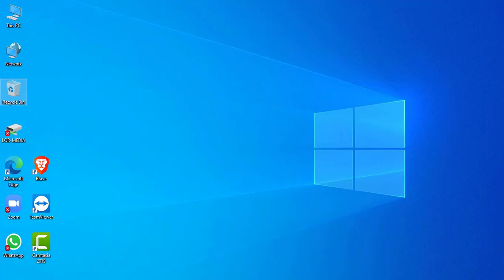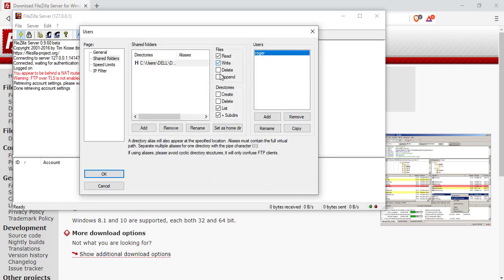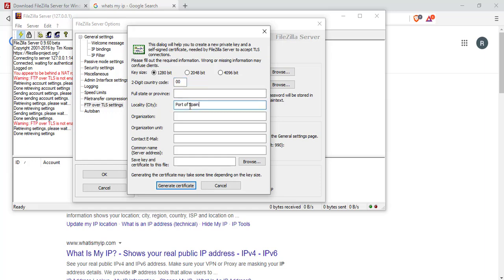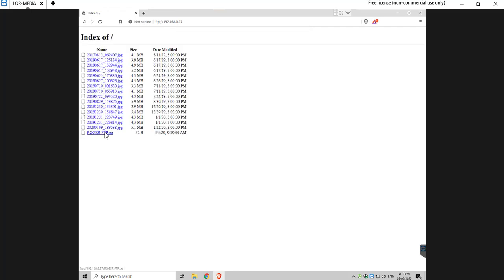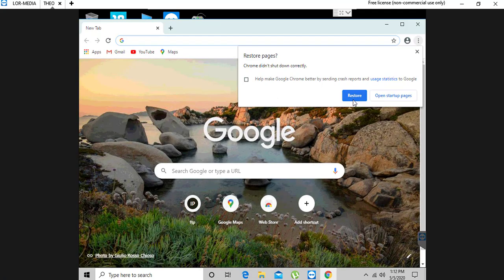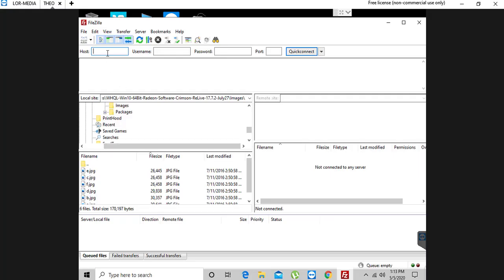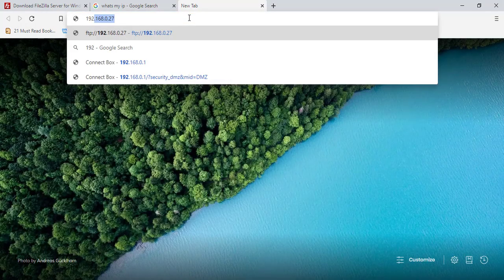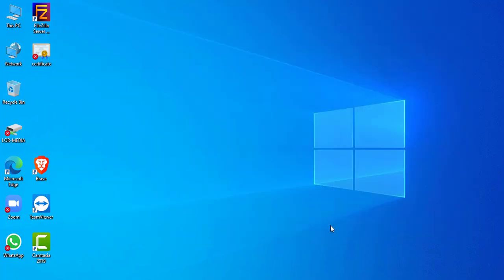HOW TO SET UP AN FTP SERVER USING FILEZILLA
This video demonstrates how to set up an FTP server using FileZilla on a Windows OS (Windows 10 64-bit).